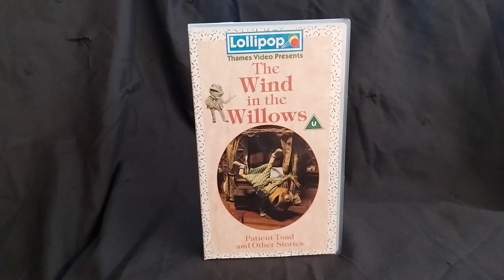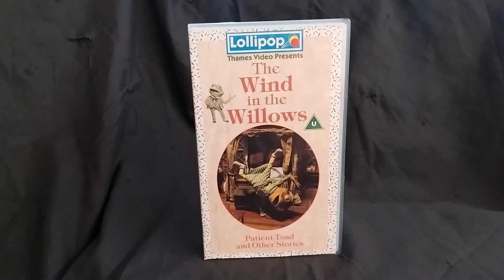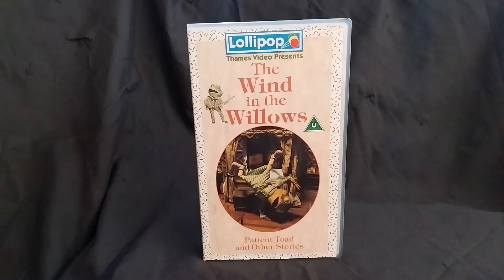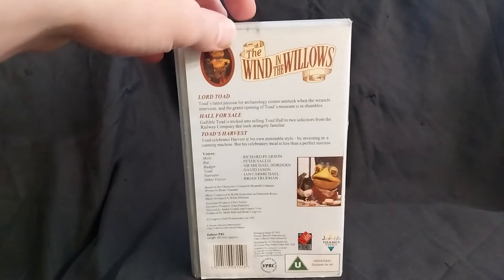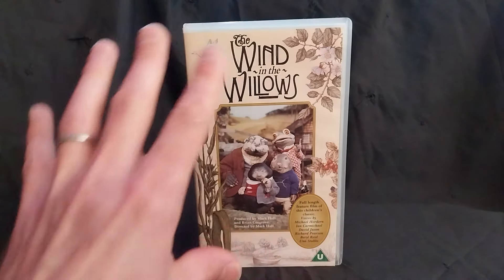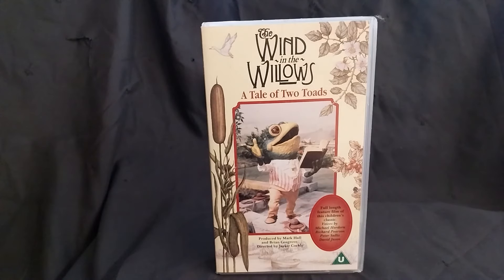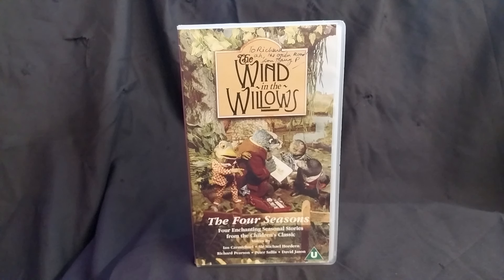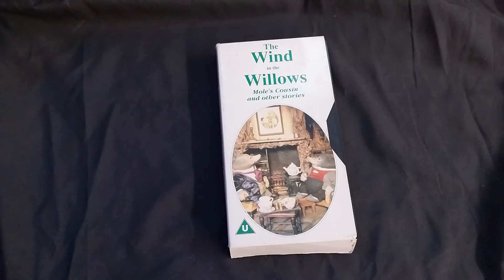UK Videos, 1992-1998 (Merchandise of Cosgrove Hall's 'The Wind in the Willows')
Celebrating 40 Years since the original ITV broadcast of 'The Kidnapping of Toad', Episode 2 of Cosgrove Hall's classic animated series, 'The Wind in the Willows', on Friday 4th May 1984.

In this video I pick up where I left off from a previous video a few years' back, detailing the UK VHS releases through the 1990s.

Comments very welcome! :)

P.S. Sorry for the re-upload - there was a technical issue with the last version, where the ending got cut off!